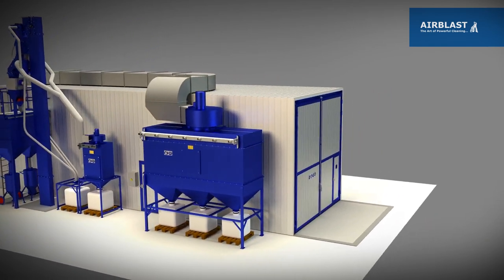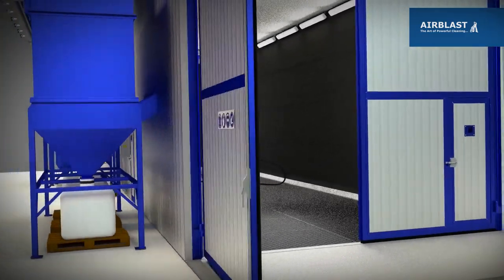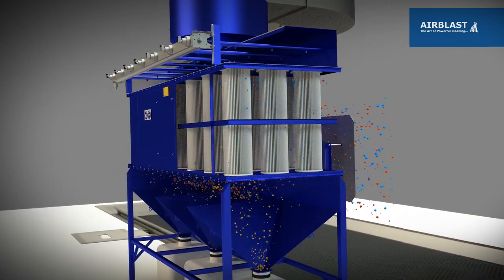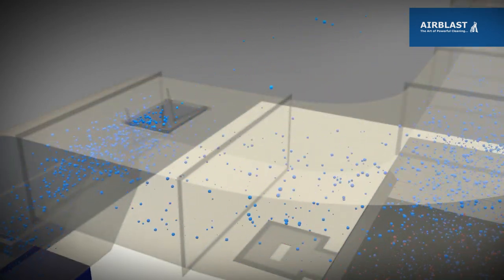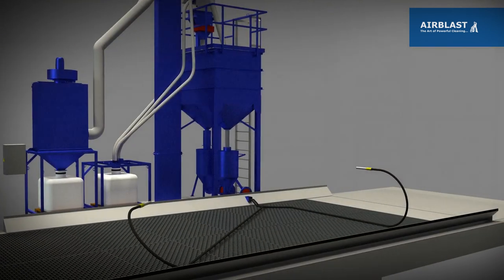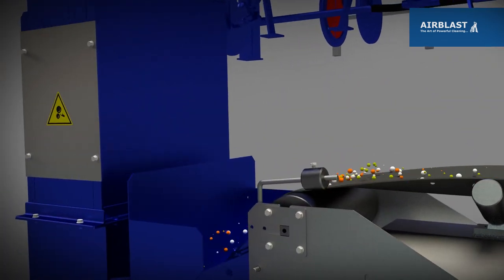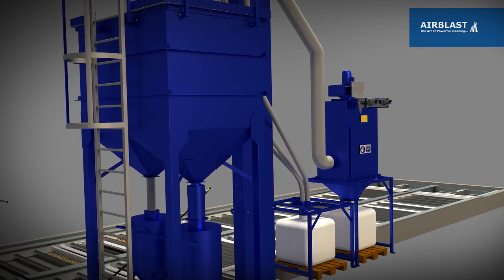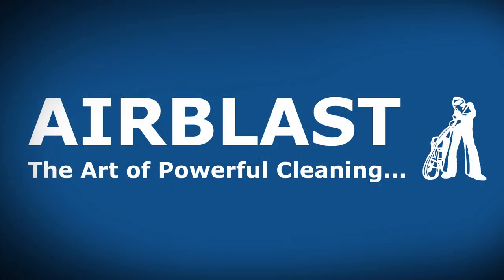Blast Room Animation - Airblast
Each Airblast Blast Room is designed by our engineering department to fit the unique requirements of each customer. All components are tested and assembled prior to delivery to ensure that the blast room can be erected and operational in the shortest time-frame.

The blue dots represent the clean air flow entering the blast room at the correct velocity and direction to extract the air bourn dust, shown here by red dots. The dusty air flows into the cartridge filters where the dust remains on the outside before being deposited in a collection bin, and the clean air is directed up and into the ducting. A percentage of the cleaned air is vented to atmosphere to create an “under pressure environment”, with the remainder being returned into the blast room where the cycle begins again. The recycling of the cleaned air is especially important in colder regions to avoid temperature changes and in climate controlled blast rooms.

The Airblast range of semi and fully-automatic abrasive recovery systems ensure that our customers achieve the lowest cost per square meter. Airblast scraper floors utilize our patented blade design combined with a cross conveyor to provide reliable abrasive recovery. The abrasive is then elevated and deposited in the recycling system to be cleaned for reuse. For blast rooms which utilize both metallic and non-metallic abrasive we specify a magnetic separator after which the abrasive is deposited into a double silo which feeds the blast pots.

No matter what substrate you have to blast rest assured that an Airblast blast room will provide years of reliable, cost efficient performance. We look forward to designing your blast room!